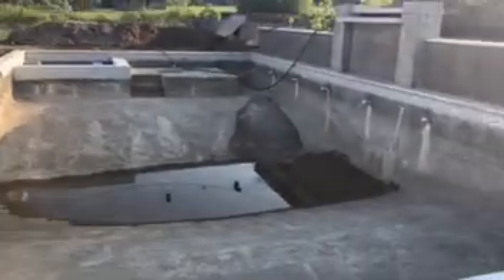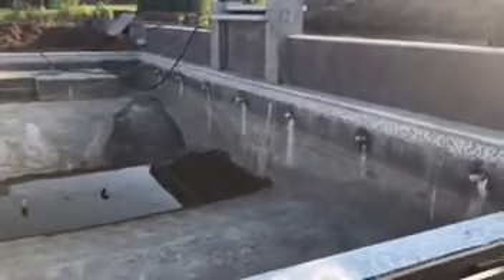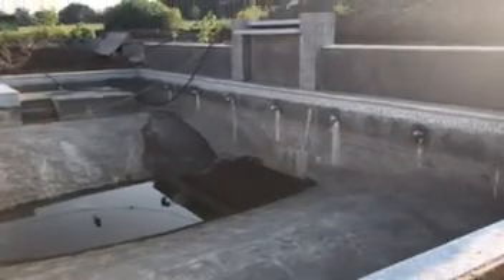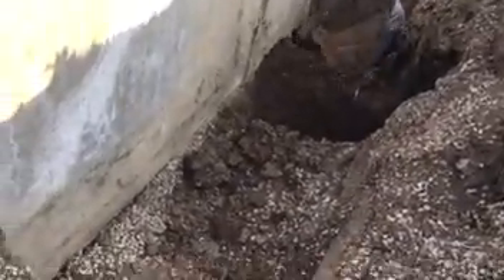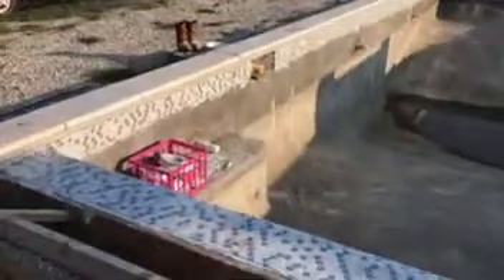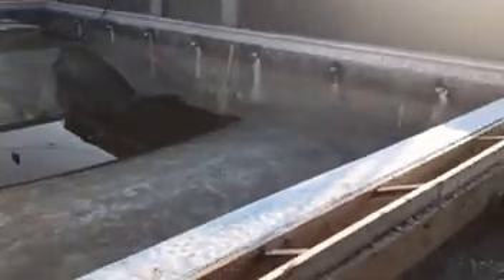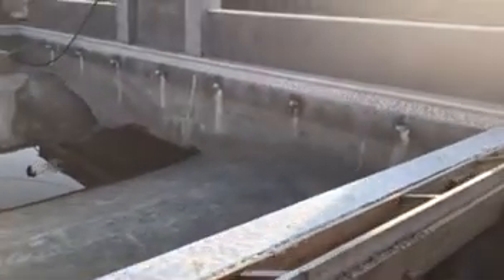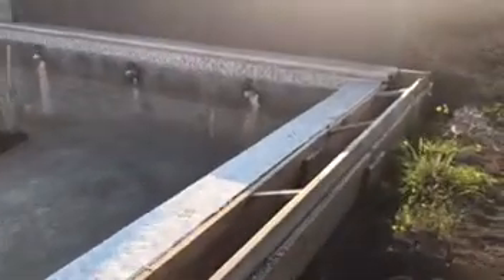Lifting a sinking swimming pool in Lee’s Summit